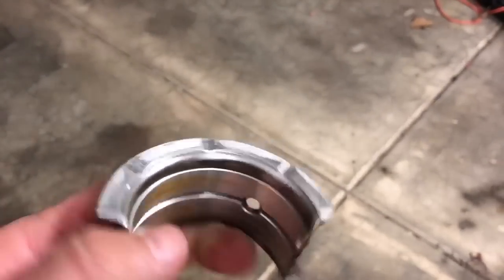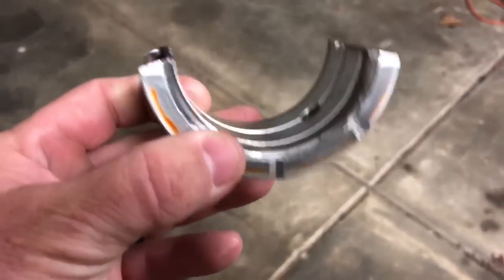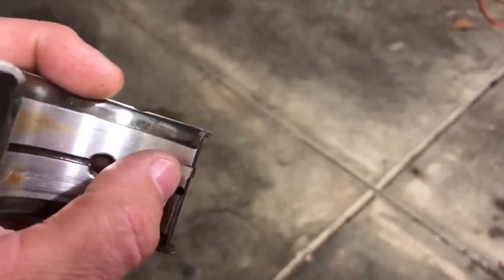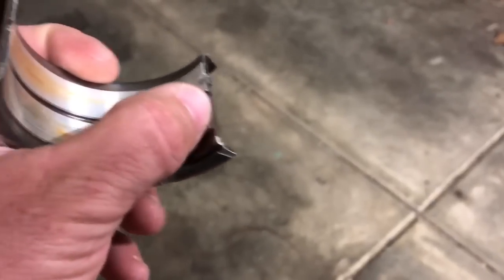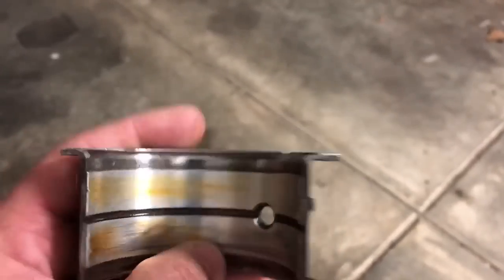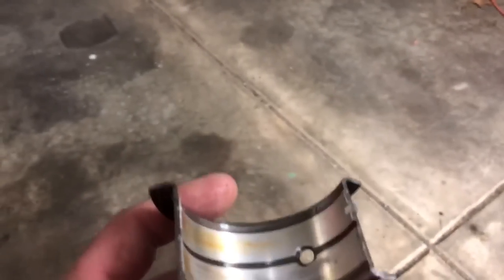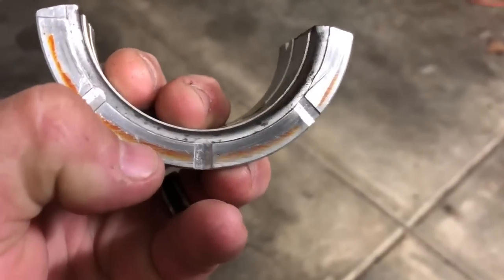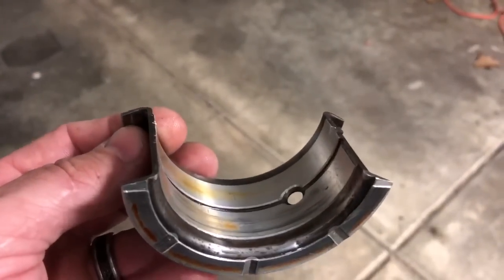Engine Thrust Bearing Failure, Part 1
If you are familiar with turbo cars, we know that staging a turbo car is different than other cars.  This staging process is brutal and is very though on parts, especially the thrust bearing in the engine.  The thrust bearing is responsible for keeping the crank in the correct location, front to back in the engine.  This is called endplay.  Here is a little advice on helping the thrust bearing live!  This will be a multi part video as there are several things that need to be addressed. This is Part 1!